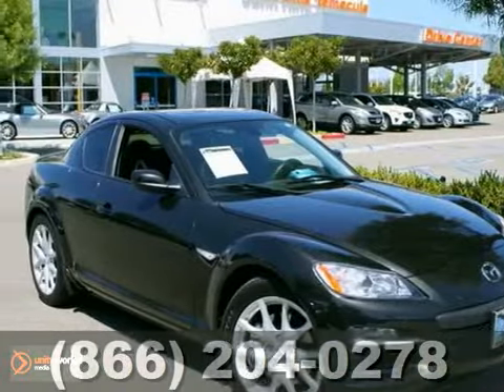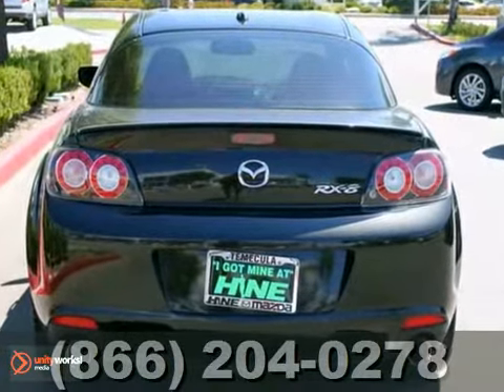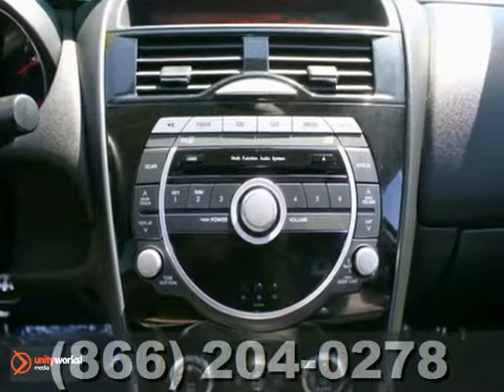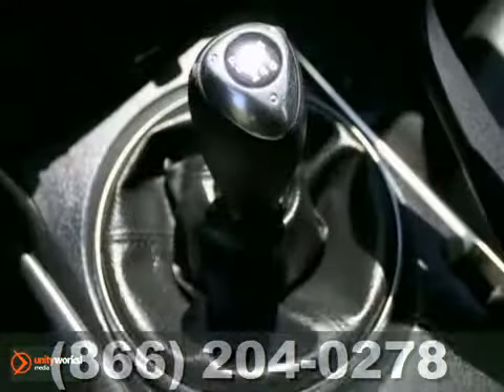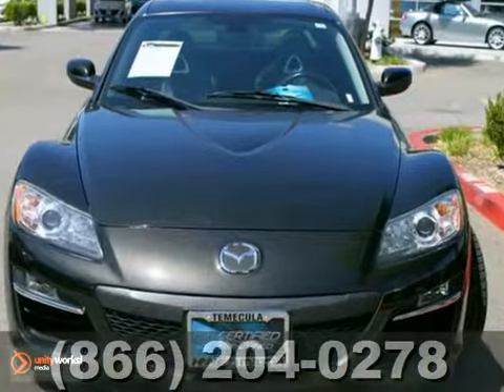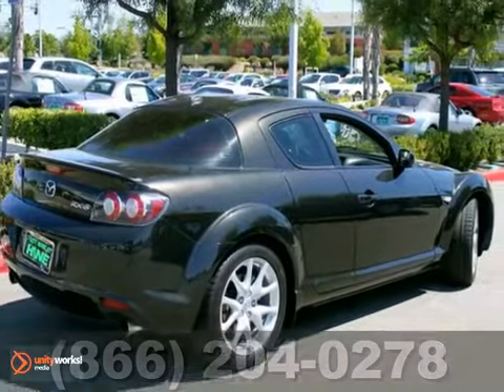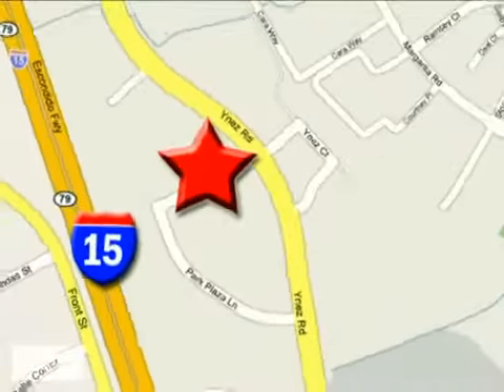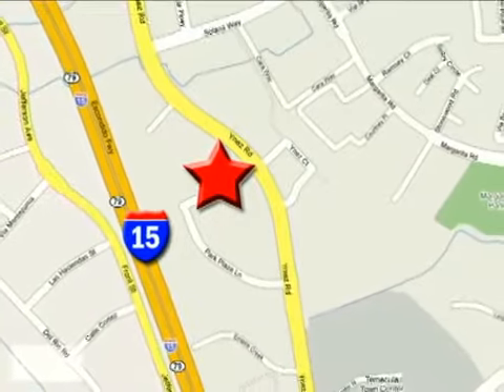2010 Mazda RX-8 6365P in Temecula CA Riverside, CA - SOLD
SOLD SOLD - Ifyou are looking for real value on a great used car, Temecula Mazda invites you to call and make an appointment to view this 2010 Mazda RX-8, stock# 6365P. We are conveniently located near Temecula CA Riverside, CA and known for our great selection, reliability and quality. Call to take a look at this 2010 Mazda RX-8 today. Temecula Mazda 42050 DLR Drive Temecula CA Riverside CA, video Are you interested or looking for that vehicle you've always dreamed of? Visit our website or give us at: At John Hine Temecula Mazda, our full line of Mazda cars, trucks and SUVs is available for you to look at and test drive. Located in Temecula, CA and serving surrounding Mission Valley, Murrieta , Escondido , Oceanside , Fallbrook , Lake Elsinore , Perris , Moreno Valley , and Riverside. Also check for any New Car Specials and Coupons, Rebates or Incentives we may be currently offering on our